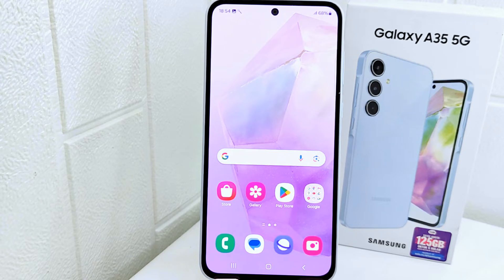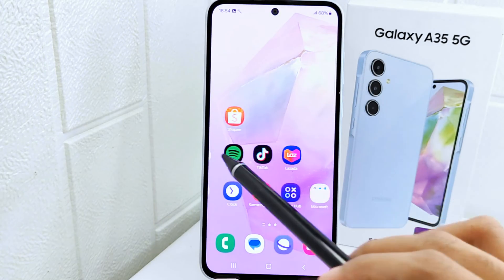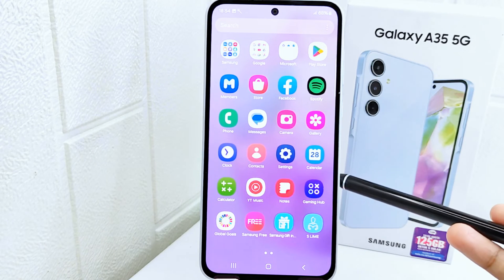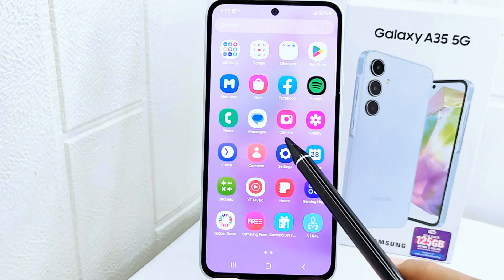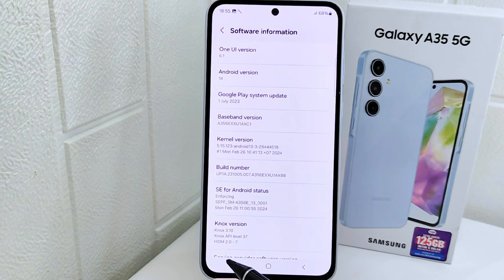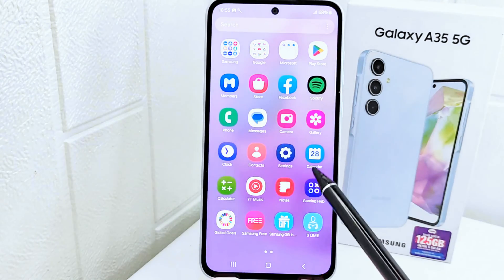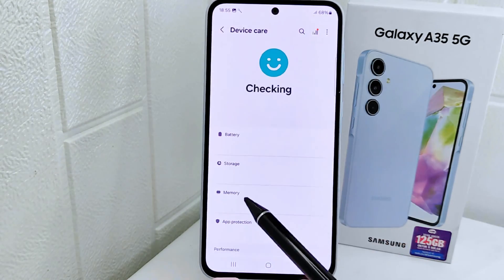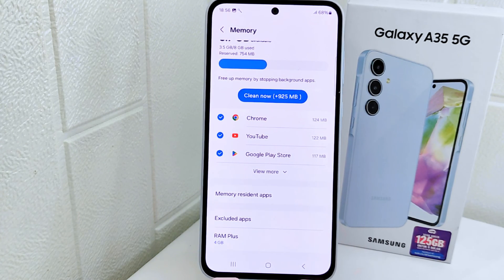Samsung A35 5G | How To Check RAM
how to check ram in samsung a35 5g.

This tutorial deals with search:

how to check ram in samsung
how to check ram samsung a35 5g
check ram samsung a35 5g
check ram in samsung.